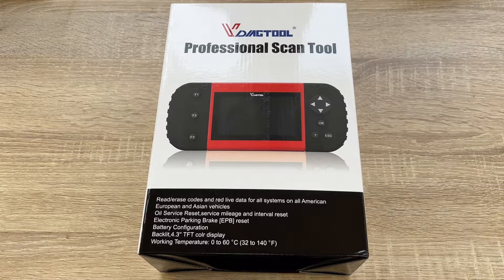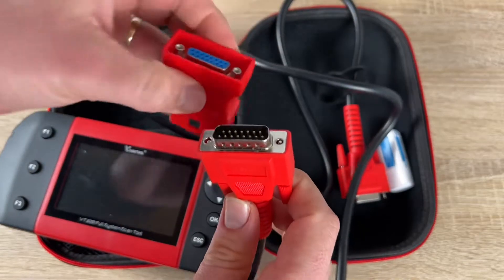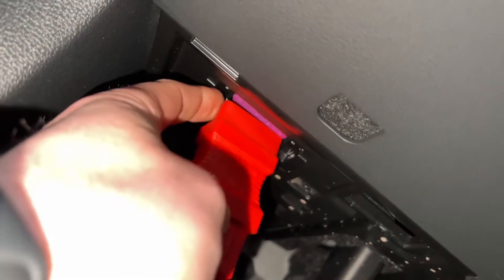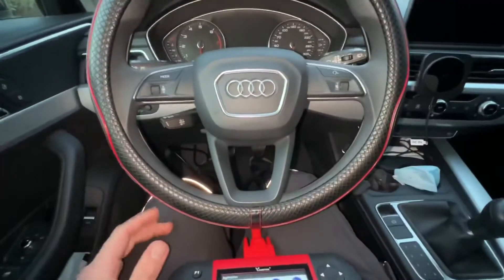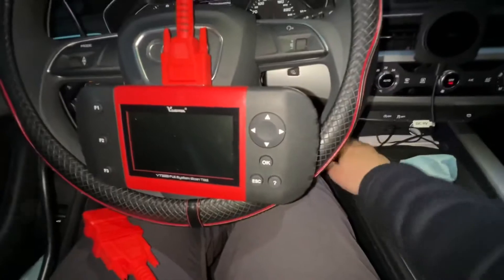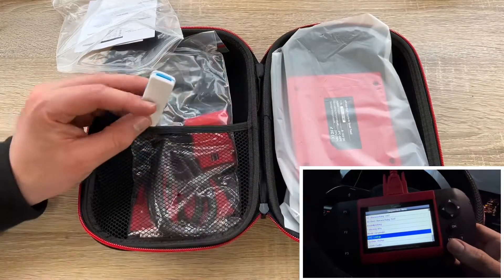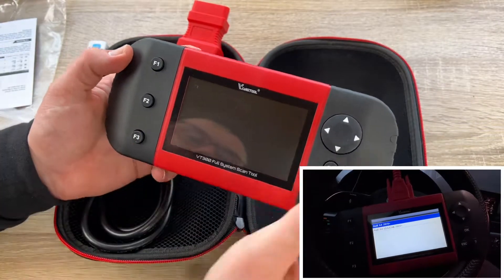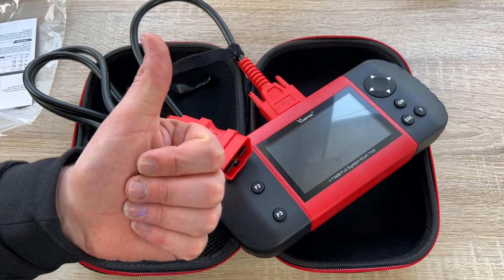VDIAGTOOL OBDI OBDII VT300 Car Diagnostic Scanner for All System Fault Codes unboxing & instructions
VDIAGTOOL OBDI OBDII VT300 Car Diagnostic Scanner for All System Fault Codes Auto Read and Clear System Oil EPB BRT DPF Diagnostic Tester for SUVs Minivans Light Duty Trucks
➤ [System diagnostic tool]: it can check engine, ABS (anti-lock system), SRS (additional retention system) and transmission systems. 16 kinds of languages: English, Spanish, German, French, Portuguese, Dutch, Swedish, Italian, Russian, Polish etc.
➤ [FULL OBDII / EOBD Diagnosis]: Supports full OBDII test modes with extended mode where DTCs are read/deleted and smog tests including I/M readiness and O2 sensor tests, etc. Retrieves vehicle information and more.
➤ [4 special functions]: support for oil service reset, service mileage and interval pause (OIL), reset the electronic parking brake (EPB), battery configuration (BRT), diesel particle series including forced regeneration (DPF)
➤[Wide Vehicle Coverage]: Better diagnosis with more than 78 US, European and Asian vehicle manufacturers. Work on both OBDI OBDII / EOBD CAN vehicles sold worldwide, SUVs, minivans and light trucks, including the latest models for some brands of 2019.
Please note: 1. Please format your memory card and update the latest software online once you receive it. 2. This diagnostic handheld tool provides lifetime technical support and supports 3 years of free online software updates via memory card (can print diagnostic test data via PC).